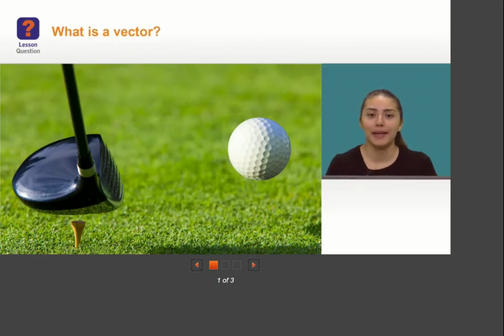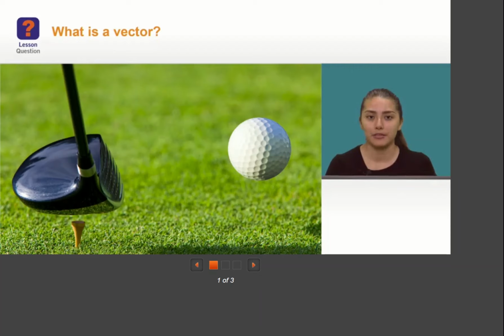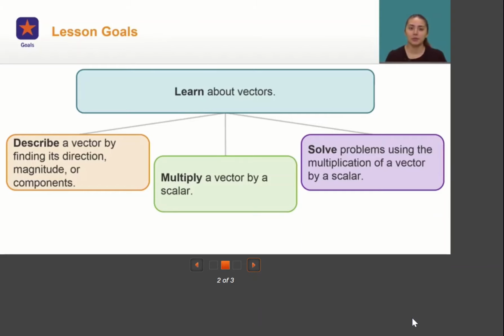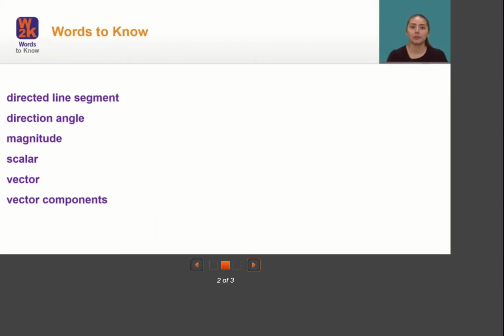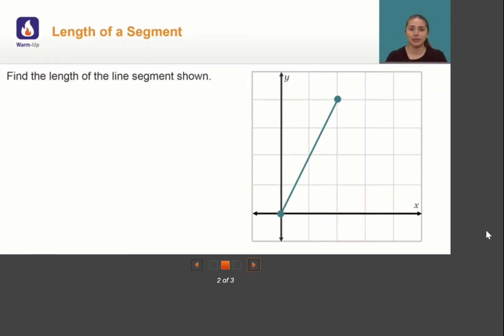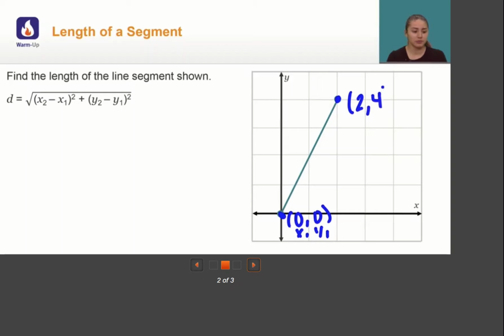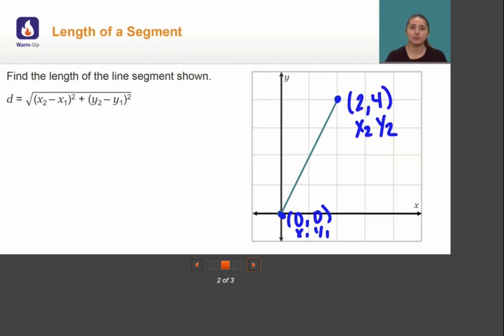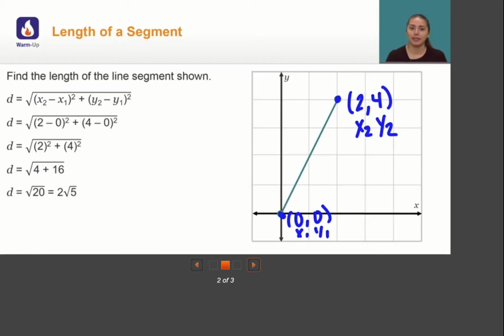Pcal Vectors and Their Components Warm Up